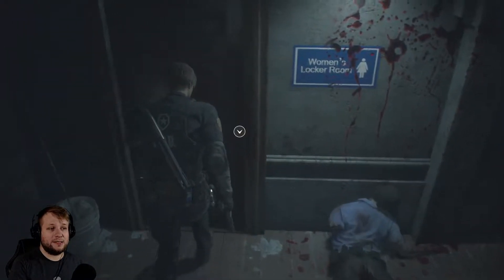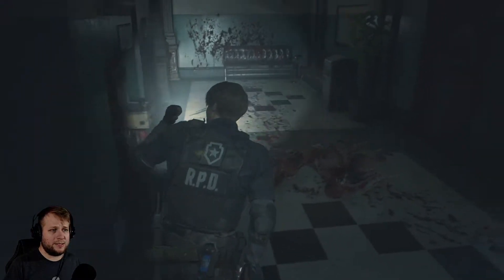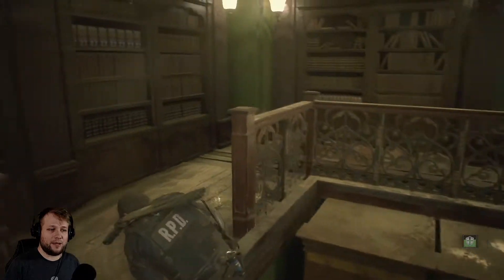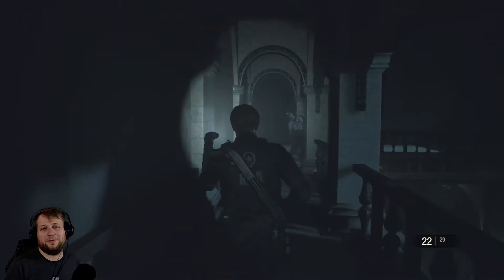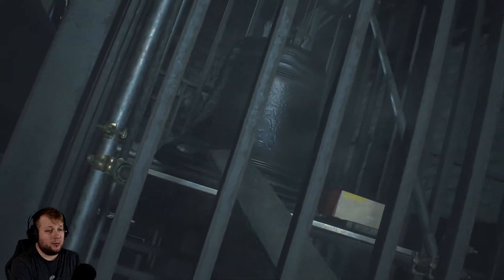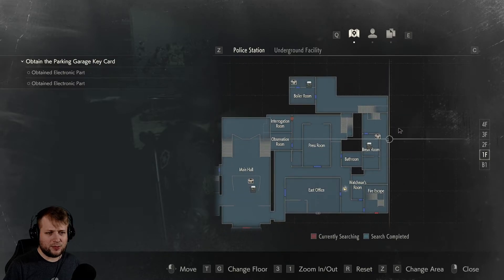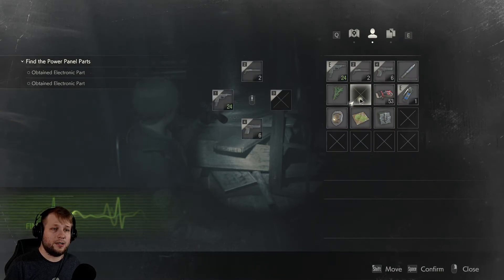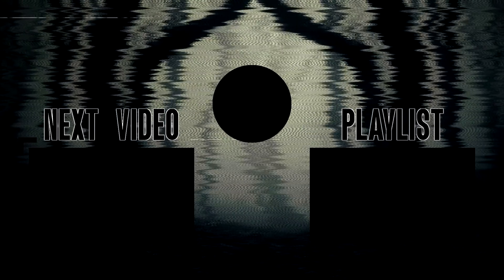Resident Evil 2 [Part 9] | Late Night Snack - Let's Play Resident Evil 2 Remake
About Resident Evil 2 Remake
The genre-defining masterpiece Resident Evil 2 returns, completely rebuilt from the ground up for a deeper narrative experience. Using Capcom’s proprietary RE Engine, Resident Evil 2 offers a fresh take on the classic survival horror saga with breathtakingly realistic visuals, heart-pounding immersive audio, a new over-the-shoulder camera, and modernized controls on top of gameplay modes from the original game.

In Resident Evil 2, the classic action, tense exploration, and puzzle solving gameplay that defined the Resident Evil series returns. Players join rookie police officer Leon Kennedy and college student Claire Redfield, who are thrust together by a disastrous outbreak in Raccoon City that transformed its population into deadly zombies. Both Leon and Claire have their own separate playable campaigns, allowing players to see the story from both characters’ perspectives. The fate of these two Fan Favorite characters is in players hands as they work together to survive and get to the bottom of what is behind the terrifying attack on the city. Will they make it out alive?

A spine-chilling reimagining of a horror classic - Based on the original release in 1998, the new game has been completely rebuilt from the ground up for a deeper narrative experience.
A whole new perspective – New over-the-shoulder camera mode and modernized control scheme creates a more modern take on the survival horror experience and offers players a trip down memory lane with the original gameplay modes from the 1998 release.
Terrifyingly realistic visuals – Built on Capcom’s proprietary RE Engine, Resident Evil 2 delivers breathtakingly photorealistic visuals whilst stunning lighting creates an up-close, intense and atmospheric experience as players roam the corridors of the Raccoon City Police Department (RPD).
Face the grotesque hordes – Zombies are brought to life with a horrifyingly realistic wet gore effect as they react in real time taking instant visible damage, making every bullet count.
Iconic series defining gameplay – Engage in frenzied combat with enemies, explore dark menacing corridors, solve puzzles to access areas and collect and use items discovered around the environment in a terrifying constant fight for survival.
See favorite characters in a whole new light - Join rookie police officer Leon S. Kennedy on his first day in the job and college student Claire Redfield, who is searching for her brother amidst a terrifying zombie epidemic.
Step into the rookie shoes of both heroes - Enjoy separately playable campaigns for both Leon and Claire, allowing players to see the story from both characters’ perspective.